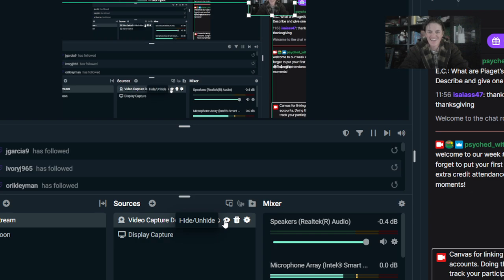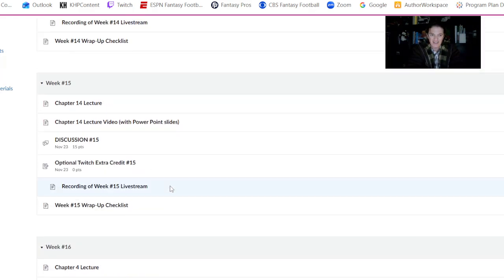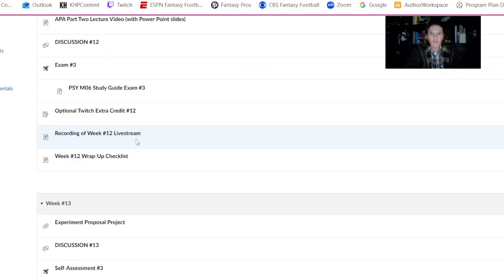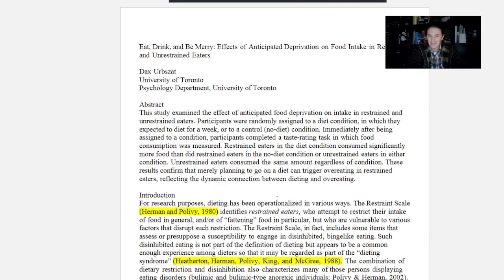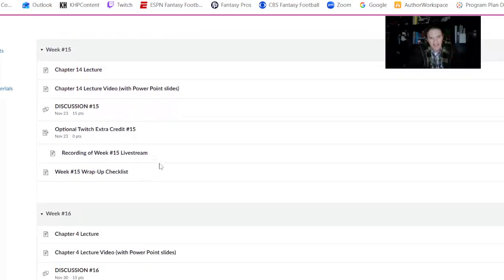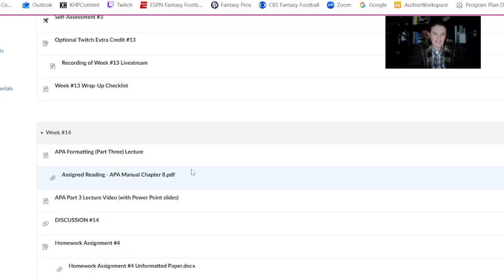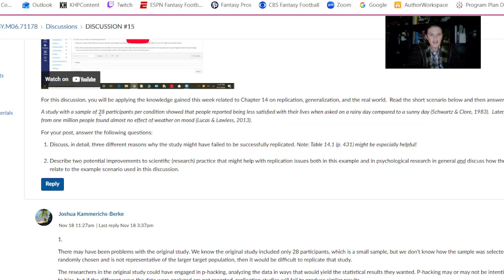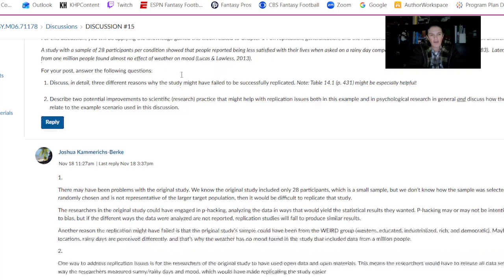Research Methods Week #15 Livestream Recording 11-19-25 | Psyched with Setmire